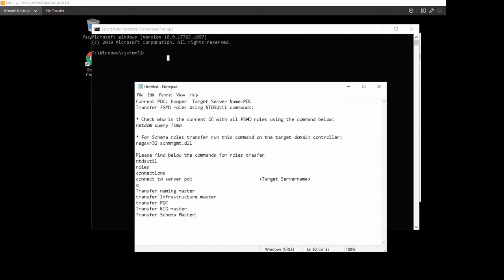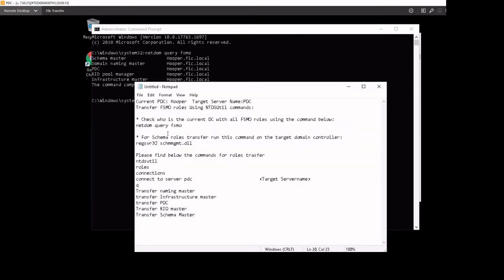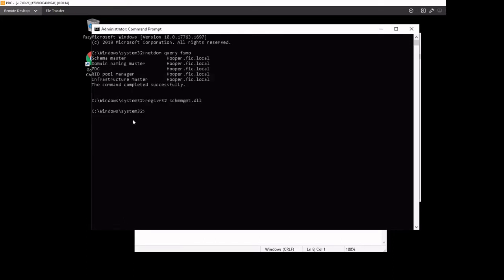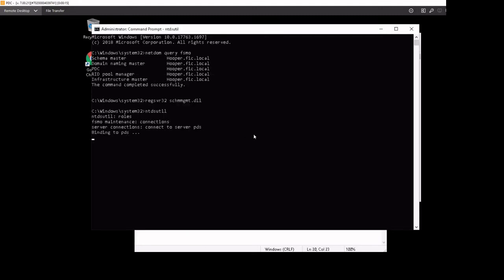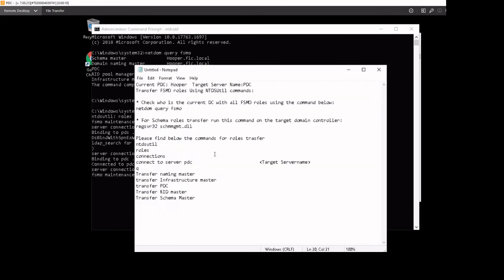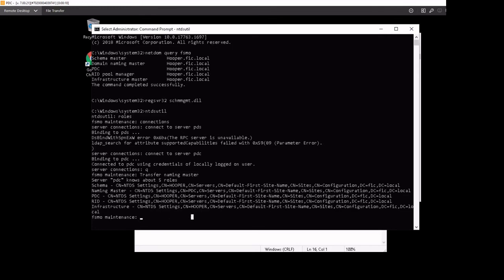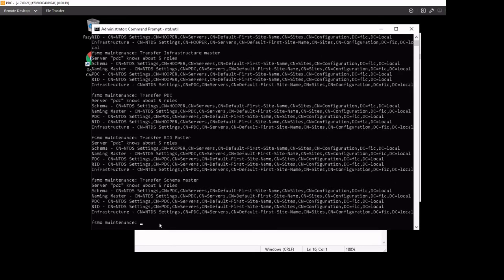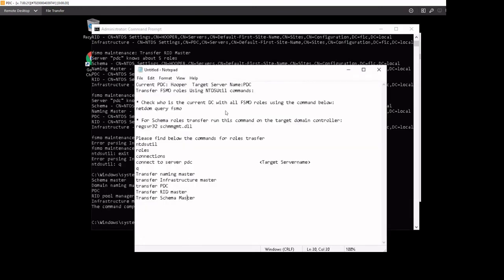Active Directory FSMO Roles Transfer Usng NTDSUtil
Current PDC: Hooper  Target Server Name:PDC
Transfer FSMO roles Using NTDSUtil commands:

* Check who is the current DC with all FSMO roles using the command below:
netdom query fsmo

* For Schema roles transfer run this command on the target domain controller:
regsvr32 schmmgmt.dll

Please find below the commands for roles trasfer
ntdsutil
roles
connections
connect to server pdc                         (Target Servername)
q
Transfer naming master
transfer Infrastructure master
transfer PDC
Transfer RID master
Transfer Schema Master